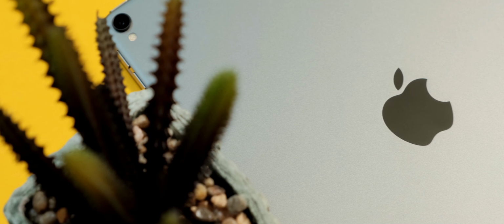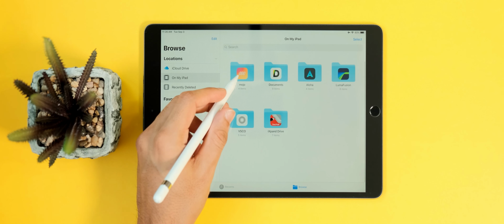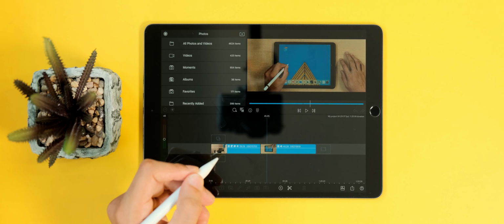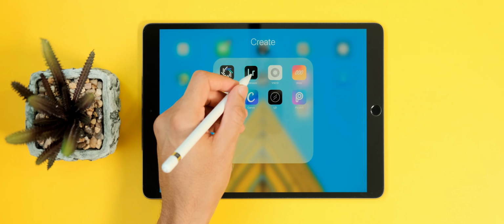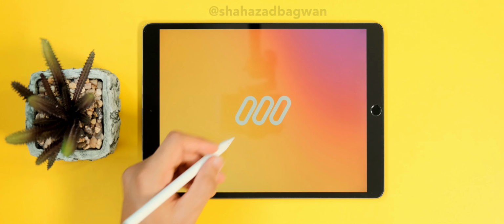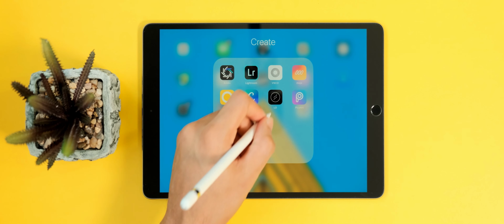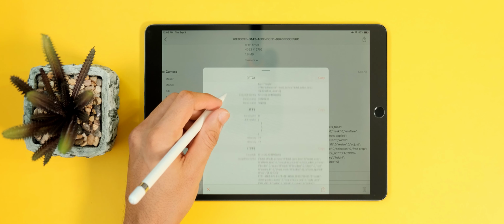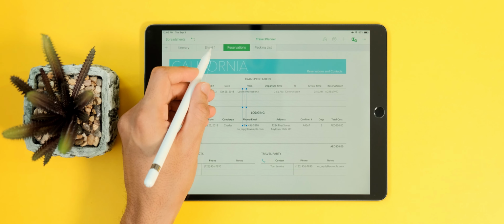What’s On My iPad Pro // 2019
Links will be updated soon.